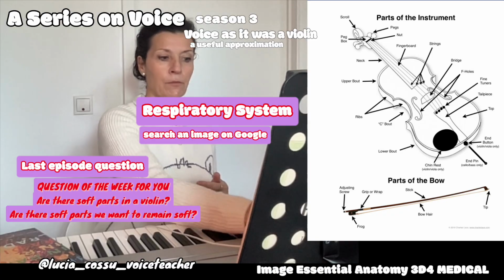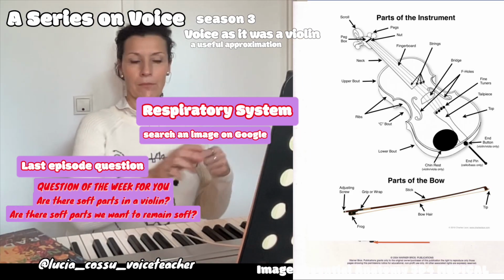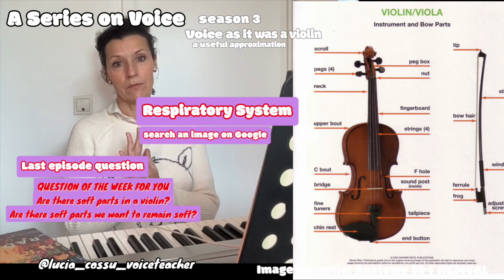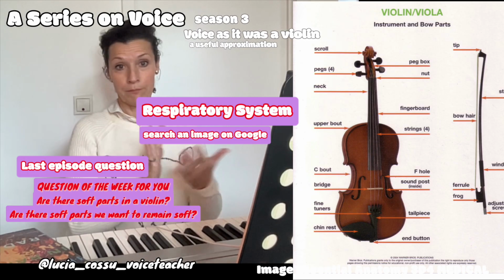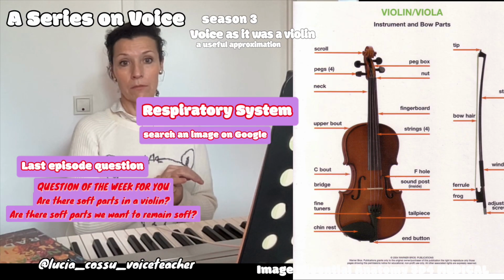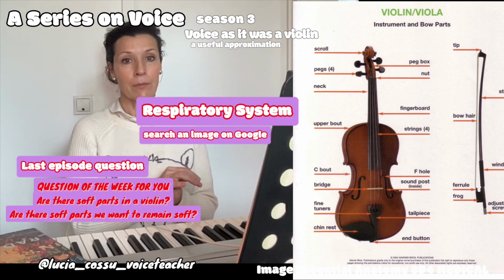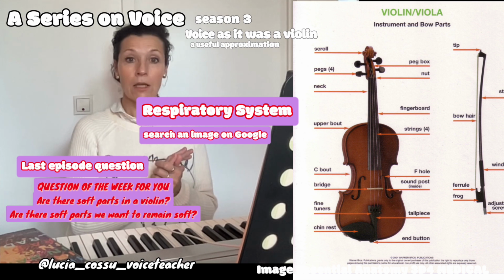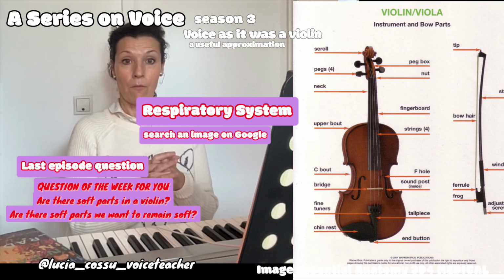47. RESPIRATORY SYSTEM AS VIOLIN PARTS, TAMPLIN WINGS PEGASUS, MUSIC UNIVERSE BY YOUR HEADPHONES?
TIMESTAMPS 0:00 Respiratory system as violin parts 14:57 Ken Tamplin situation, as elucidated by Wings of Pegasus 23:50 Is music as entire experience experienced by listening?

1. Respiratory system: vocal cords - or as preferred vocal folds-, lungs tissues capacity of producing a force, the larynx. On the violin side violin strings - I will call them cords in the video- and the bow, specifically the the hair of the bow. Can we make a parallel on this?  Do they correspond to each other if a voice was a violin? If yes then the bow for the voice has an itself work producing force: the lungs tissue and trachea contain soft muscles , visceral types of muscles, producing a wave kind of movement and yes some voices rely mostly on this to sing. Violin strings in voice being the vocal folds: a multilayered structure with mucosa, ligament, and a muscle, also soft muscle type, responding well to the lungs and respiratory muscles waves and work on the air by this similarity. Then?  Then we have the larynx: what is it its corresponding structure in a violin?
2. Ken Tamplin and Wings of Pegasus, a huge question that I want to see in the perspective of how we search for vocal coaches or singing teachers.
3. And a third point close to my artistic and of being a musician  soul.

Lucia Cossu voiceteacher
 Italian/French voice teacher for professionals and future pro singers, innovator in vocal technique specialised in training and personalised solutions, voice development and voice preparation for touring/recording, young voices development without forcing the delicate and respectful balance of young talents. She has solved strain/issues and limitations of singers unsolvable by training or medical therapies. Those skills have 15 years of successful career and voice transformations in all styles; hospitals have sent her some desperate cases, all successfully.

Her innovative perspective has been presented 12 times internationally at PEVoC 14 & 15 and The Voice Foundation Symposium 2023 and 2024 - Philadelphia- in Voice pedagogy and Voice science She calls this perspective the (R)Evolution of voice model, or if you prefer cossumethod in the actual practice.

She comes from an international soloist career in classical music that a malpractice during an abdominal surgery has interrupted (the surgeon has been convicted).

Courses and workshops are available online from everywhere and in person can be arranged